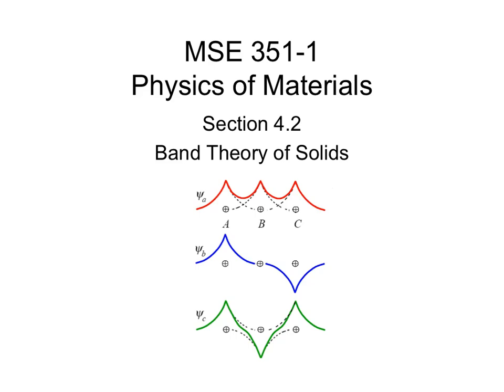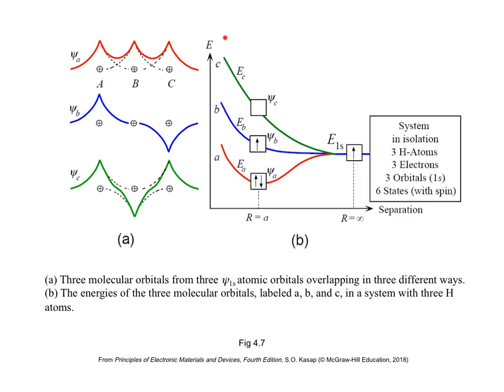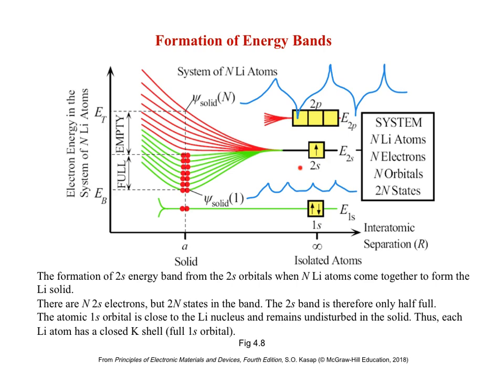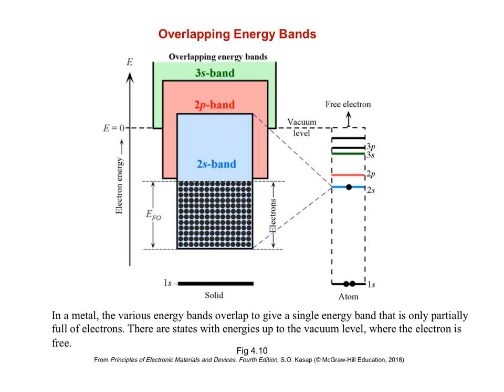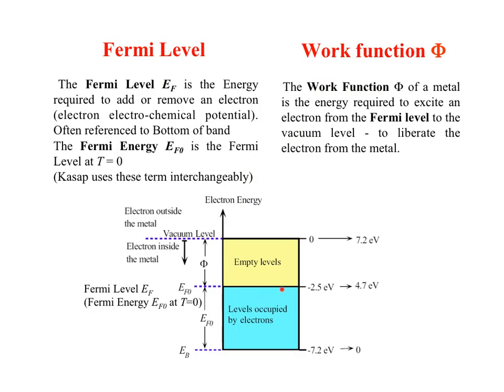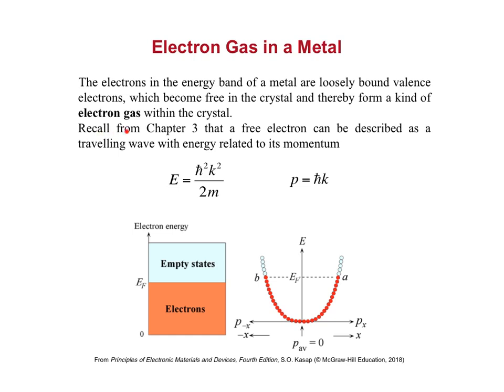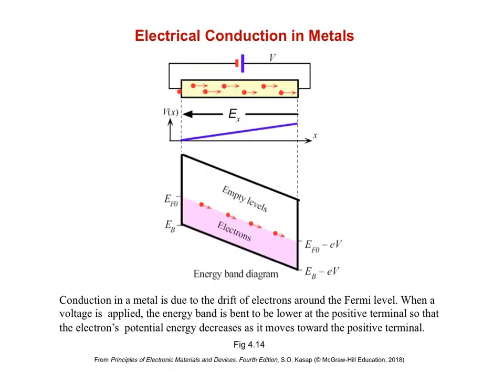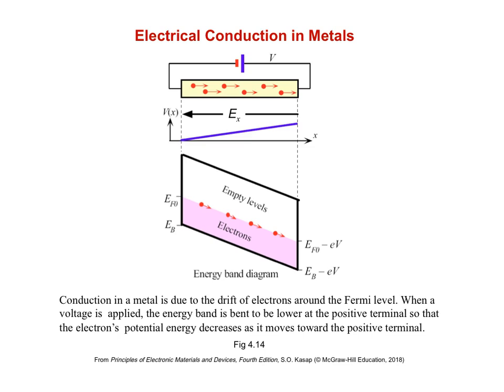4.2 Electron Bands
How atomic orbitals interact to form bands of electronic states.
Fermi Level.